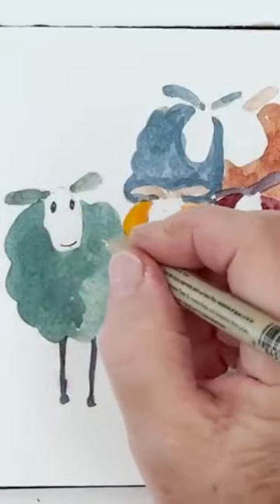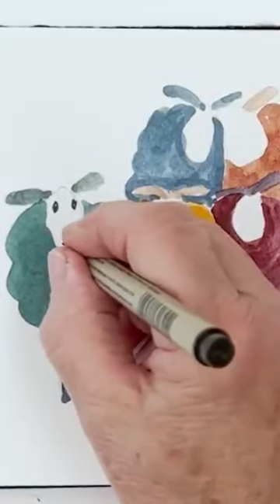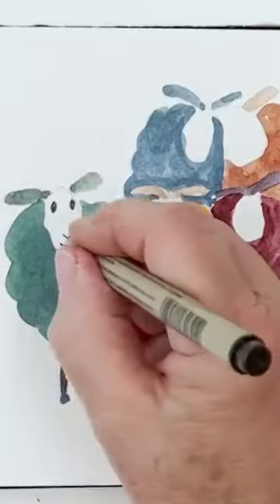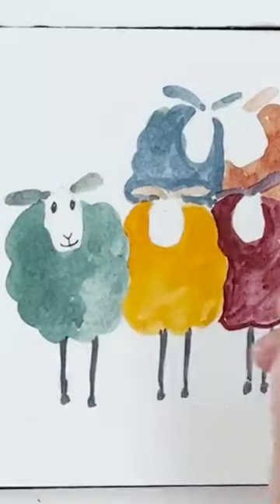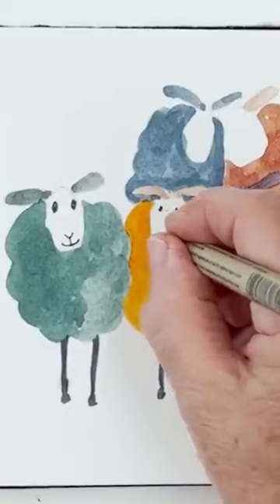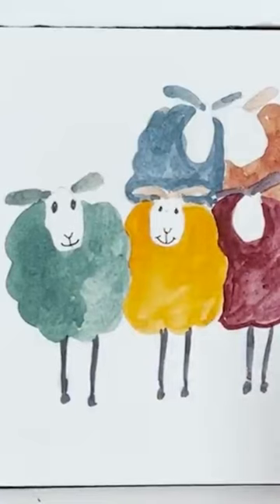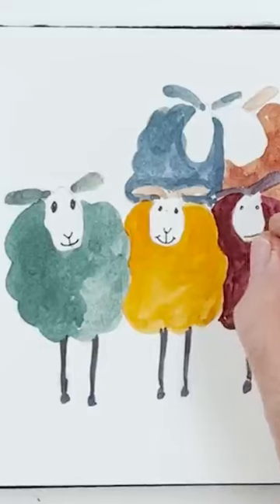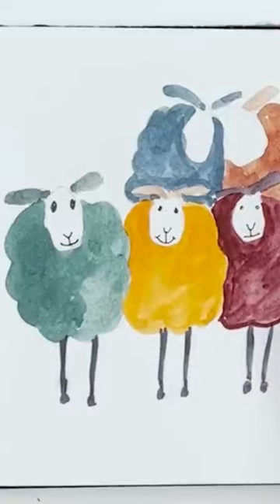How to Give Whimsical Sheep Cute Facial Expressions | Quick clip from full real-time tutorial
Follow these quick tips to easily make your cute sheep characters happy, excited, thoughtful or surprised with just a few little tweaks of your pen! Watch the full tutorial to see the expressions on all six of the sheep in this little whimsical flock:

Quick and Easy Whimsical Watercolor Sheep | Step by Step Tutorial for a Cute Greetings Card or Gift

This simple watercolor sheep tutorial is ideal for a quick card, or a gift to go in a nursery or child's bedroom. It is also a perfect project to do together with the grandkids or kids. It's 100% beginner friendly because there's no need to mix or blend colors, and all of the details are added with a pen.

I've used my Viviva Colors sketchbook and A Gallo handmade watercolors, plus a Sigma Micron fineliner and Signo Uniball gel pen.

Uniball Signo Gel Pens
Sakura Pigma Micron Fineliners

SUPPLIES

Drawell Brushes
I buy my brushes from this manufacturer in Japan. They will ship readily to anywhere in the world. The prices on the website are in Japanese currency but if you send Mr Maeyama an email he will give you US prices. The ones I use are Golden Nylon Series 11-2, and I use mostly sizes 7or 9 and 10 and 13.

FAVOURITE SUPPLIERS